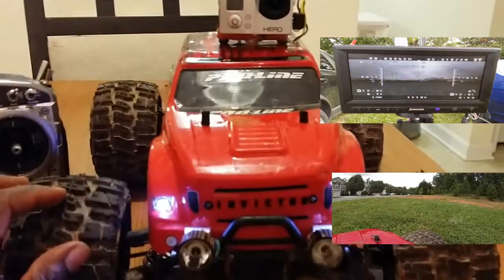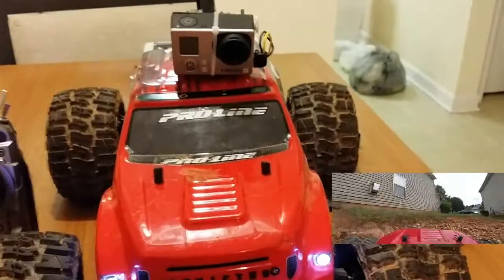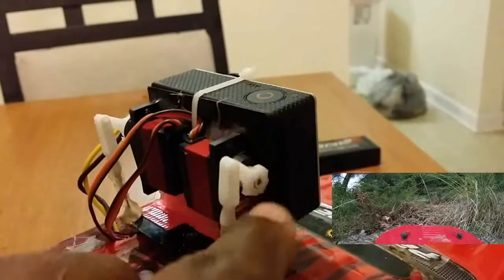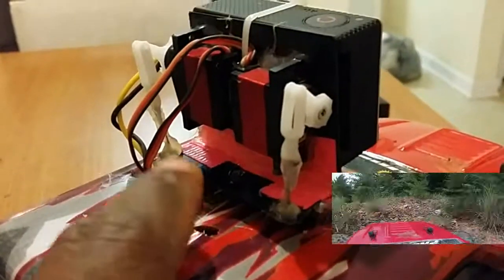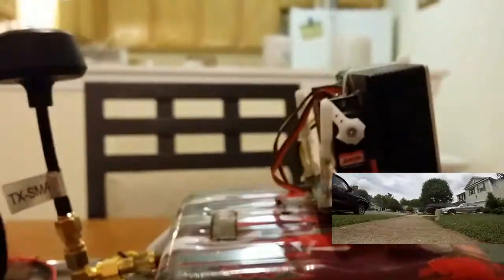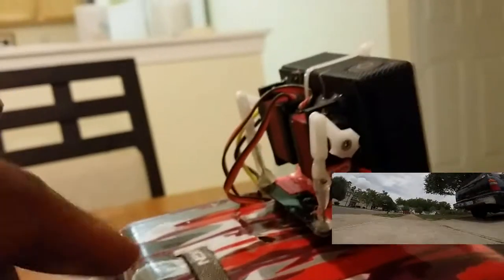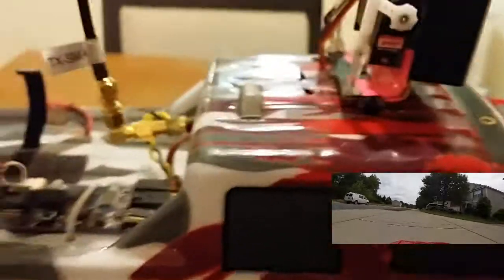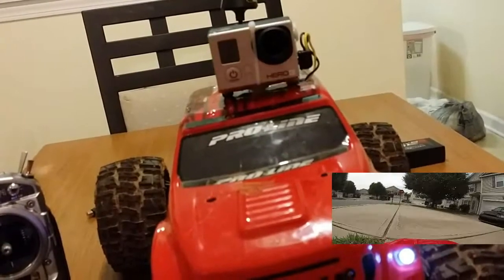Helion Invictus update 2 fpv Gopro pan & tilt